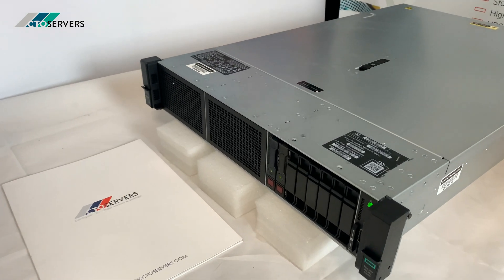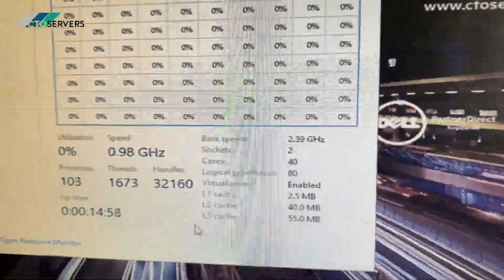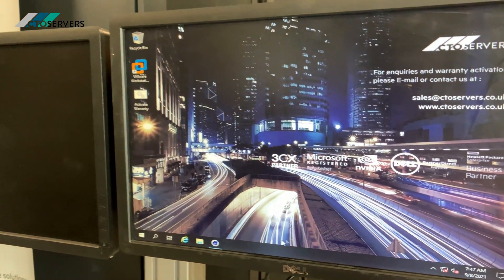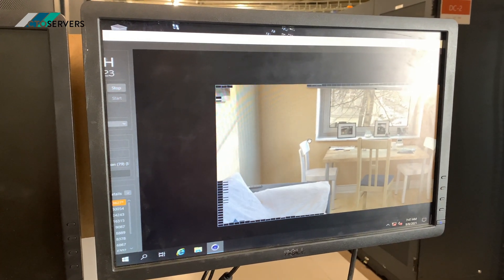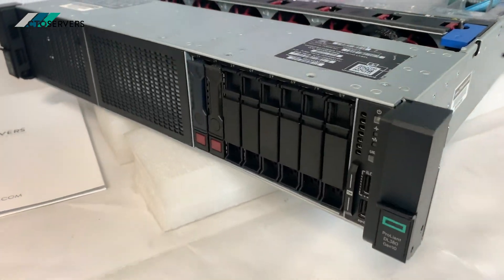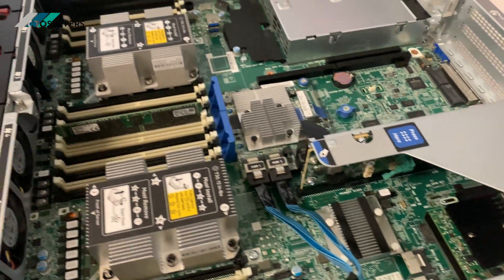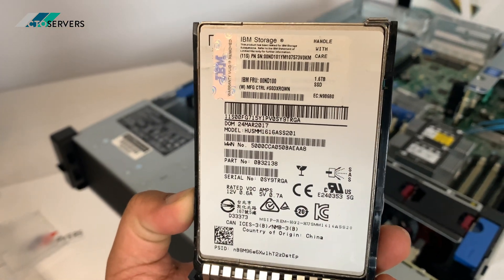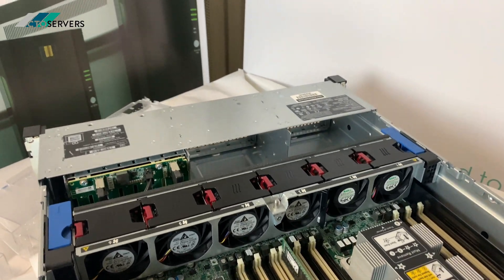XEON GOLD , 40 CORE 80 THREAD SERERVER ! HPE ProLiant DL380 Gen10 3.6TB SAS SSD ! CTOservers